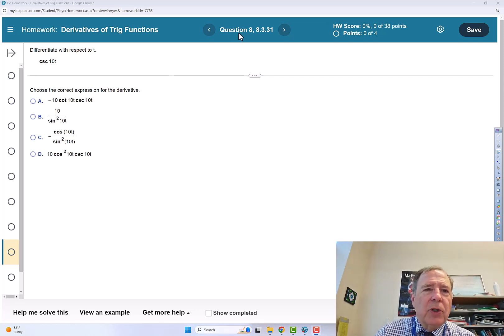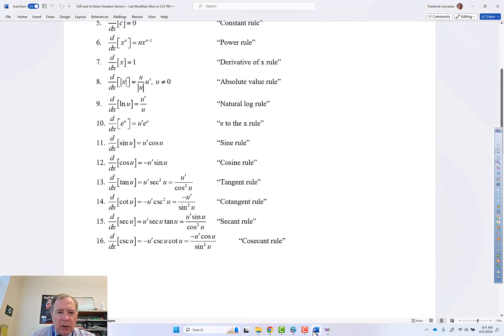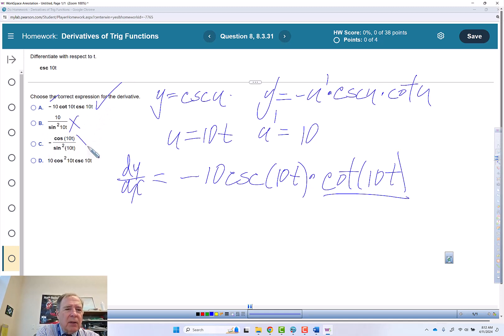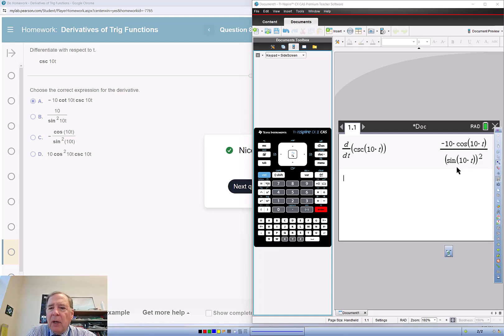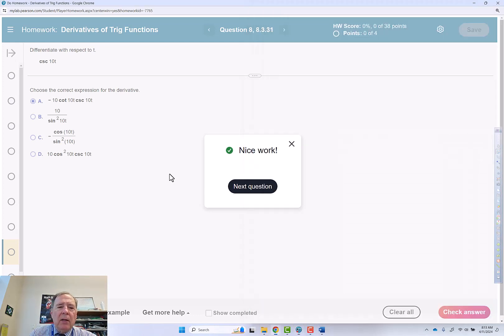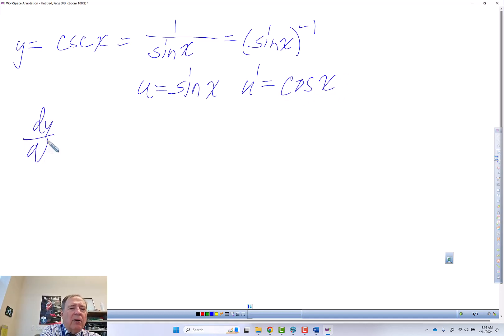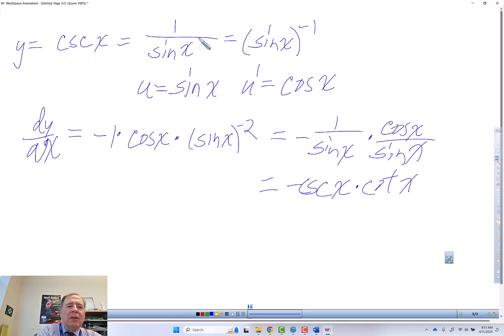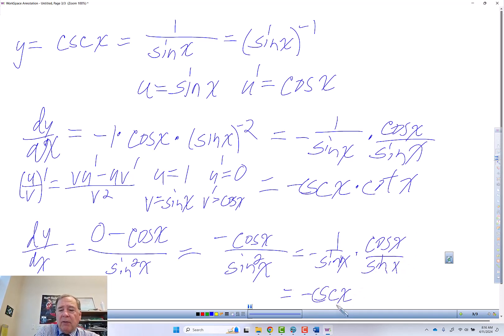Trig Derivatives 08